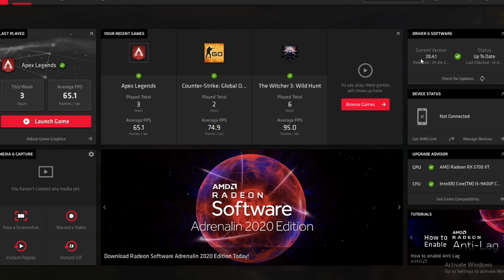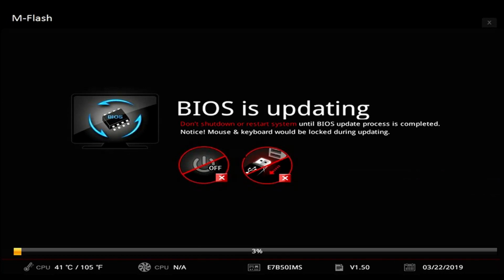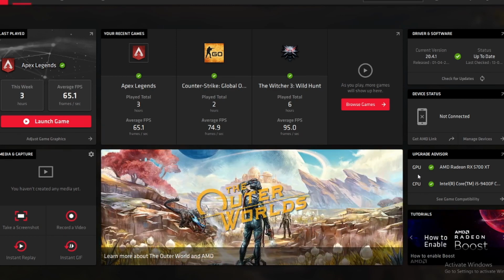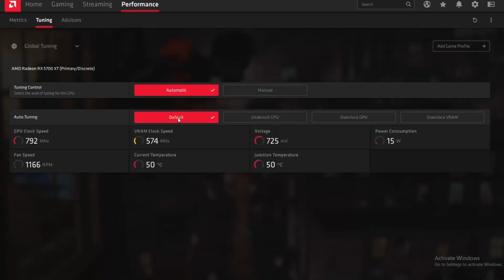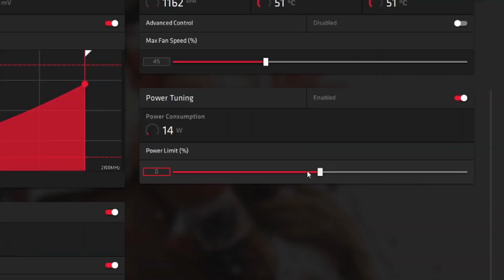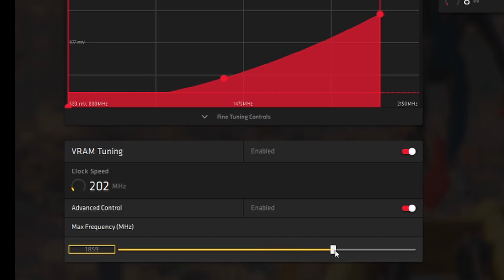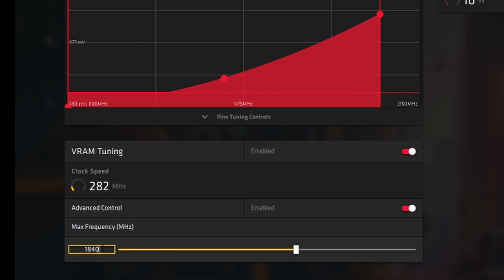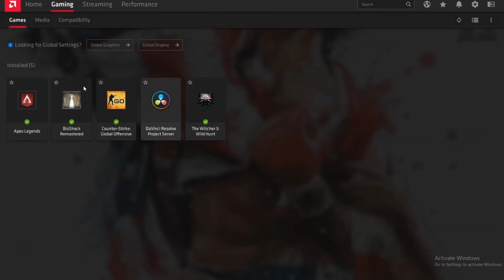(20.4.2 works 100%)still having issues with navi cards???try this,helped me fix my issues!!100%fix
i use a reference model rx 5700xt...and i experienced a lot of issues back in the days
i have heard many people asking for help in forums,
i have been using the current software with these fix and upgrades..for almost 2 weeks and i have experienced hassle free,gaming for hours...
and i wish to finally share it with you all...
i hope you enjoy the video and fix the issues...completely
we can all hope amd would finally be serious with their software and keep their customers happy and satisfied with their products
specs=
cpu:intel i5 9400F(stock coolers)
gpu:(reference model) sapphire rx 5700xt 8gb
motherboard:msi b365 m pro vdh
storage:4tb wsd internal hdd
psu:corsair 650w 80+ white.
dont forget to leave your thoughts and results in the video...
will be more happy to help you with the black screen,bsoDs,green scree,flickerings,stuttering issues you experience